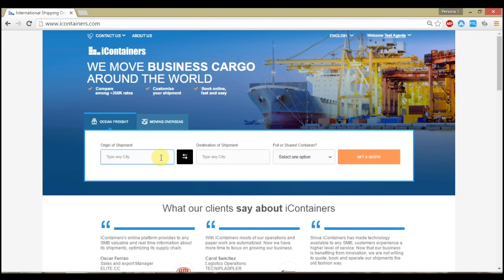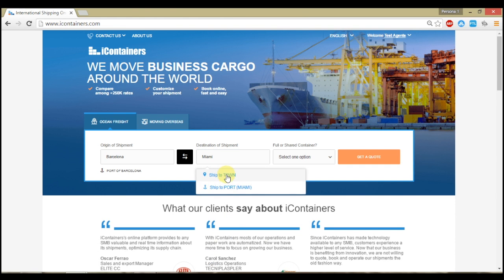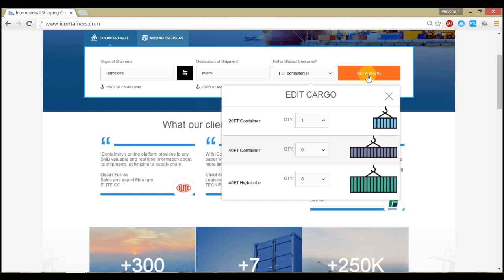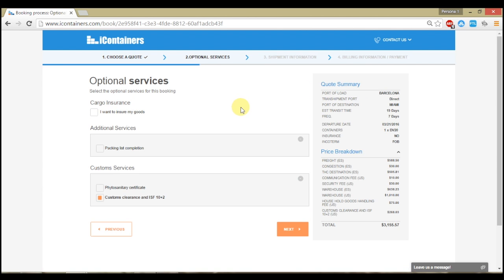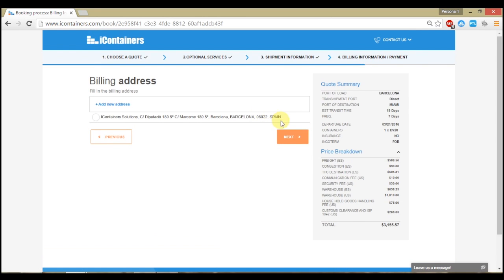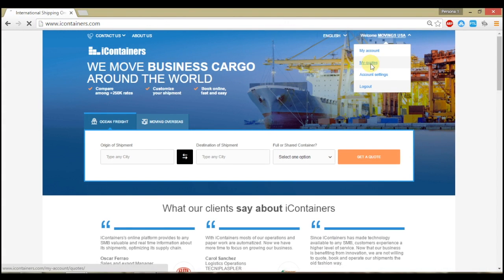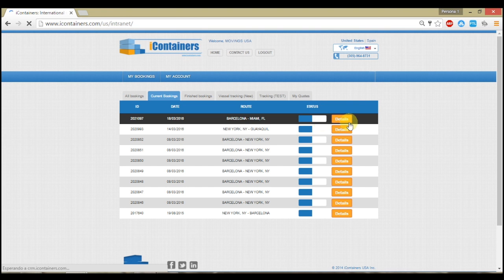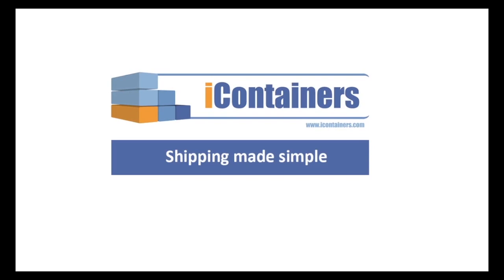iContainer's new platform for booking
Check how does our new website work. Bookings are made in a blink of an eye.

Eventually, going in a hurry DOES work.